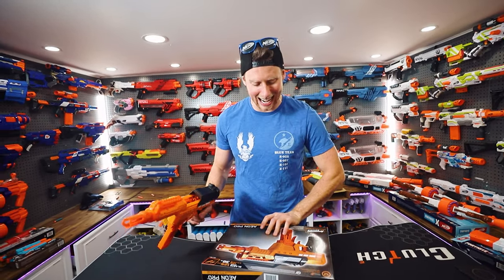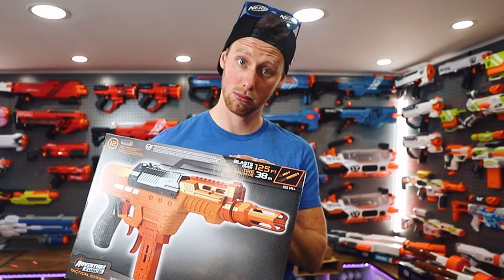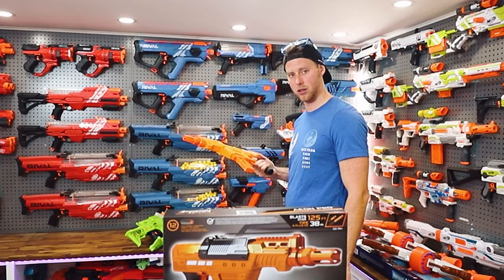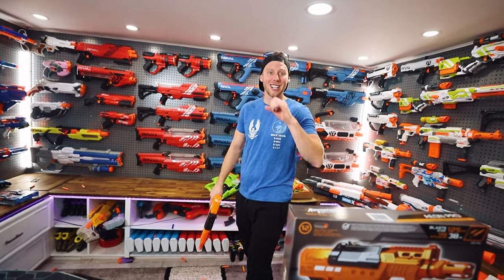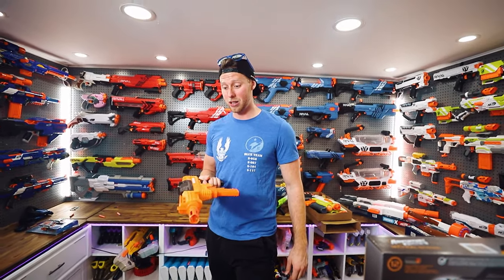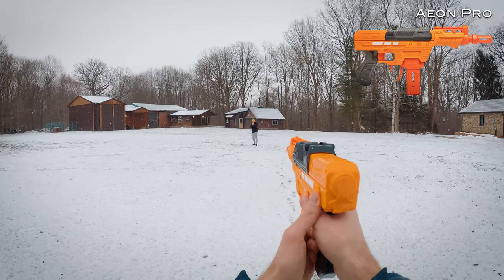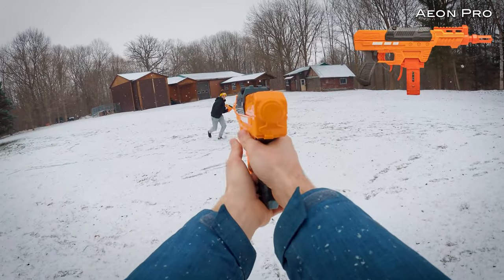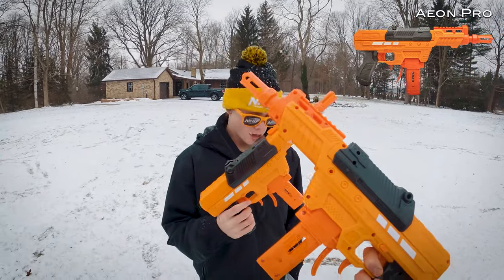EPIC NERF GUN | Adventure Force AEON PRO!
Testing out the new Adventure Force Aeon Pro!